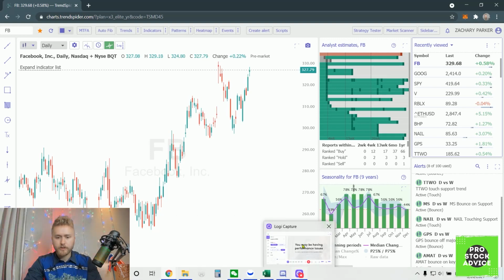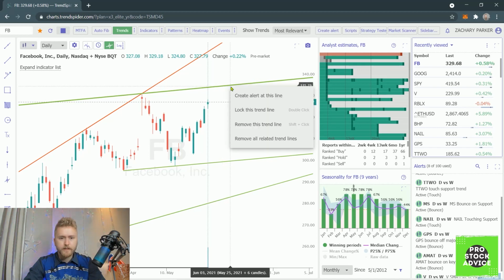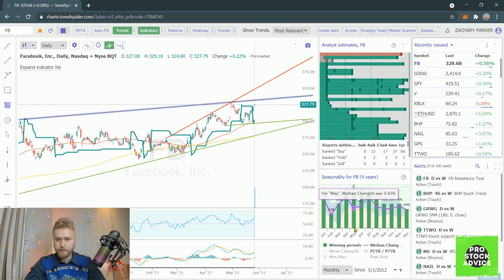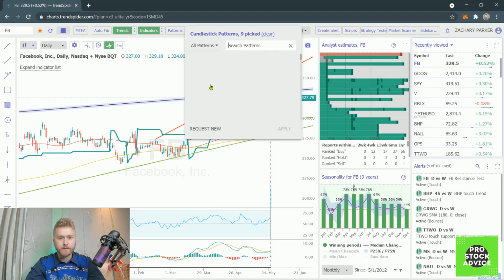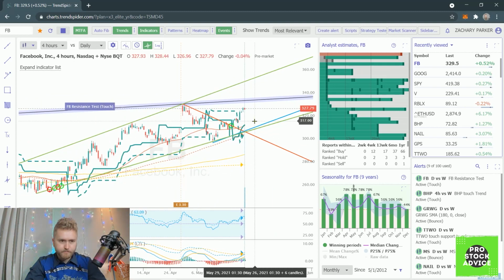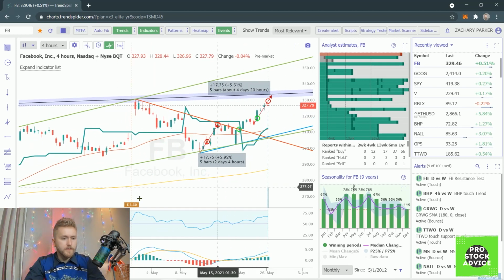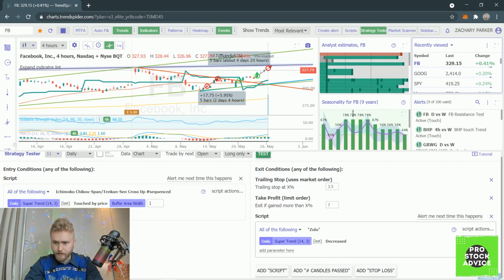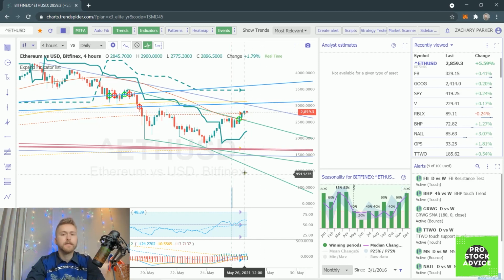Trend Spider Trading Software Review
I do live trading on my Twitter and post my REAL trades for good or for worse. I hope to grow this channel into a intermediate to advanced investing community where we discuss real world plays and follow up on our progress.

Follow along on my journey to $1 million.

If you hit the lottery on some of these picks, feel free to let me know!!